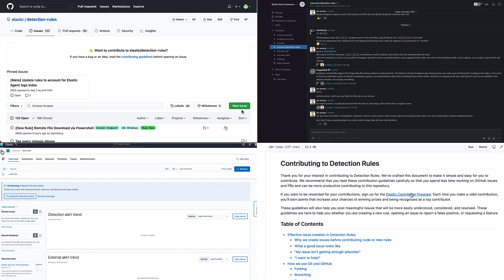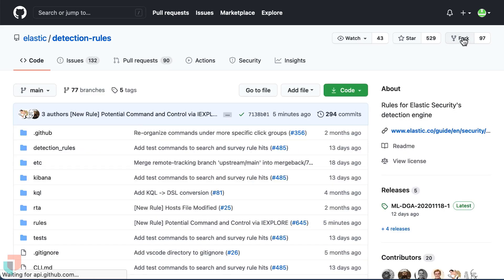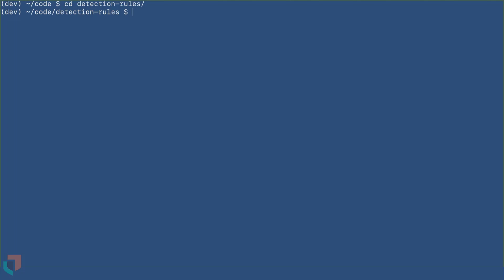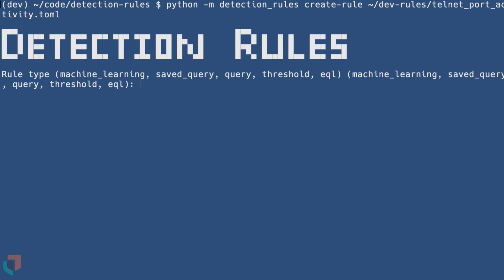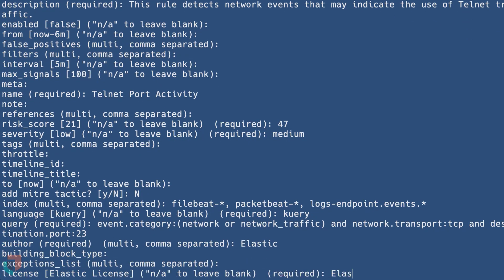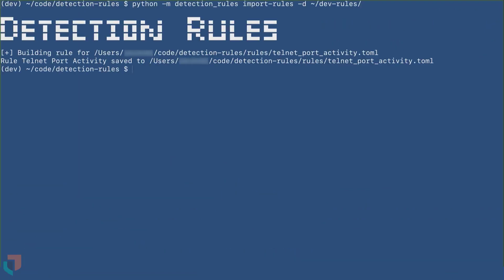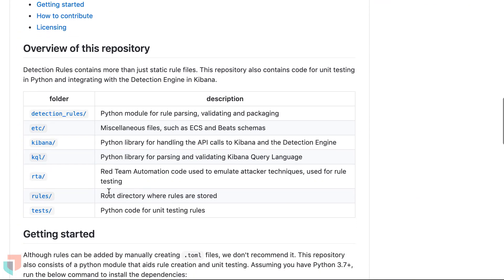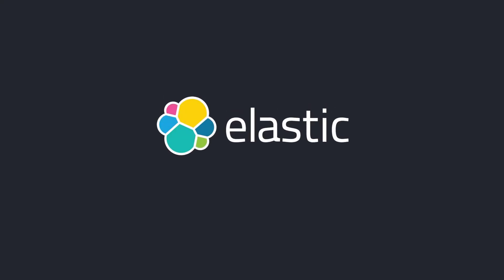Level Up Your Elastic Security Detection Game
Elastic Security combines threat detection analytics, cloud native security, and endpoint protection capabilities in a single solution. This allows you to quickly detect, investigate, and respond to threats and vulnerabilities across your environment.

In this videos we'll discuss how Elastic Security has open sourced all our detection rules to work alongside the security community to arm every analyst and stop threats.

In this video, you’ll learn how you can contribute by creating a new rule, adding your new rule to the detection rules repo, and getting credit for it in the Elastic contributor program.